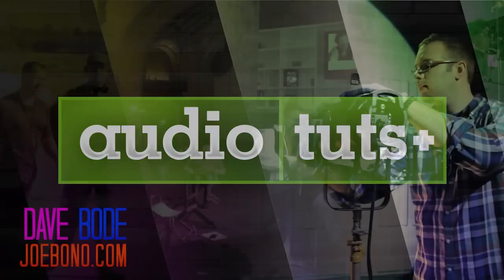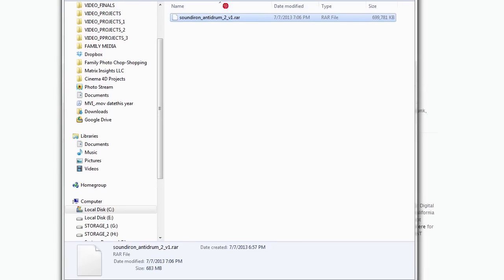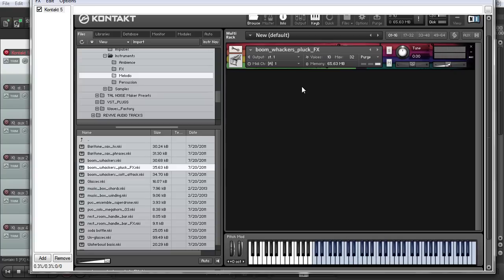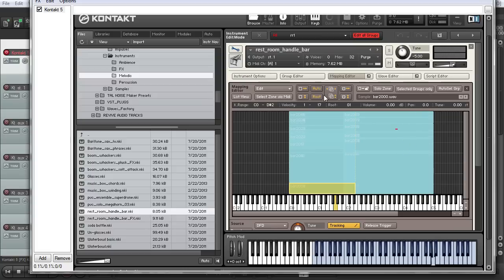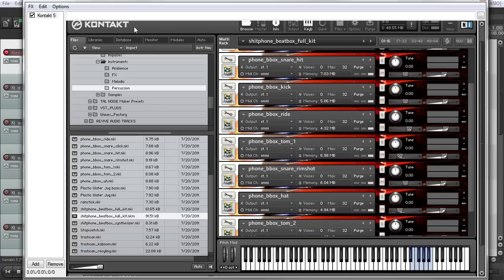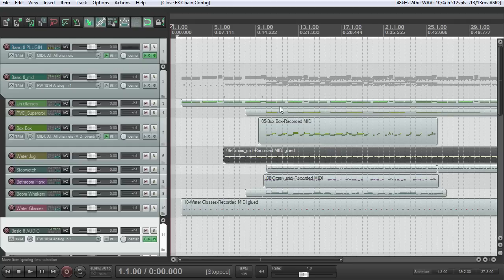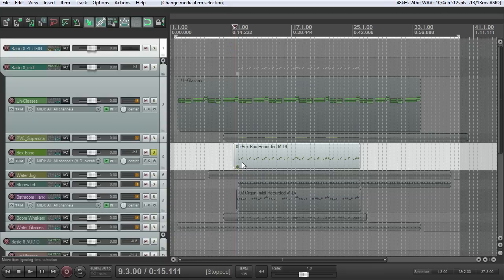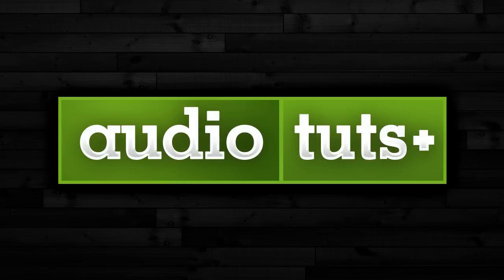Expand Your Sonic Palette with Antidrum 2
In this tutorial we look a Kontakt library from SOUNDIRON called Antidrum 2. We will talk about installing the library, and we will demo a bunch of patches. We will also look at a demo track using only this library, and go over some tweaks to dialing in the more wet samples.